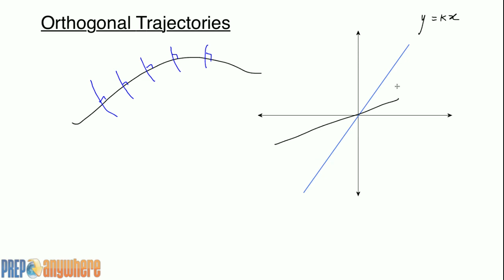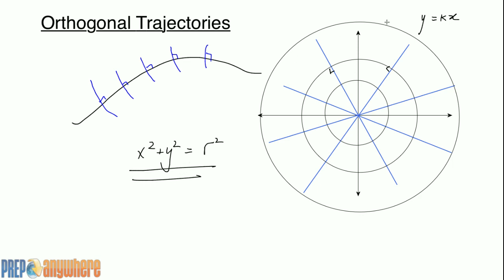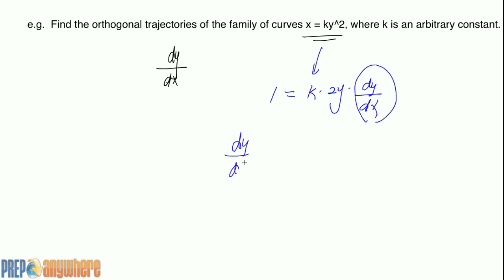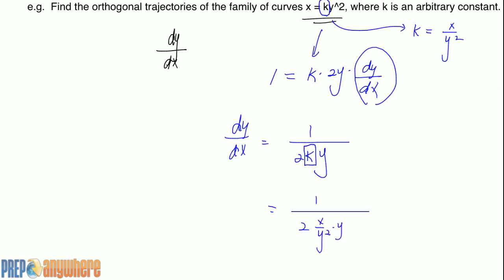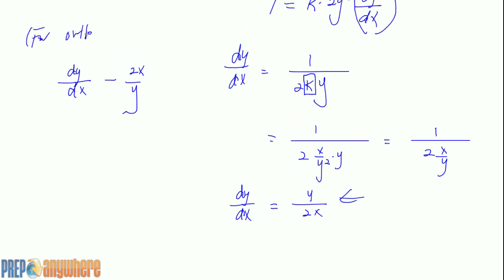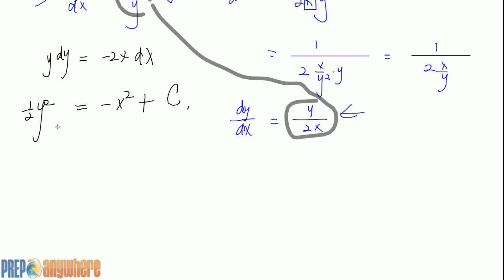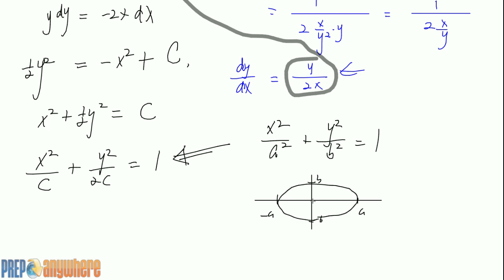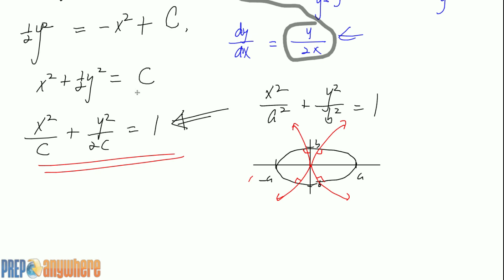Lecture on Orthogonal Trajectories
Find Textbook Solutions to Stewart Calculus 7th edition, Early Trans.

Updated example of Lecture on Orthogonal Trajectory